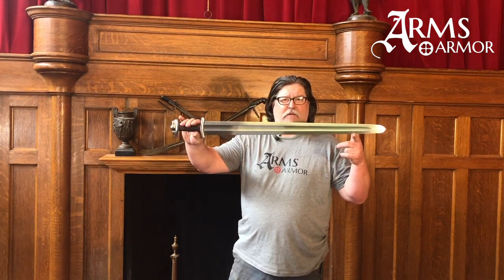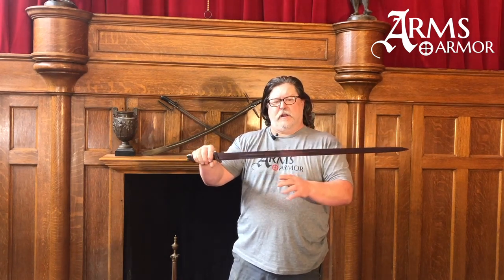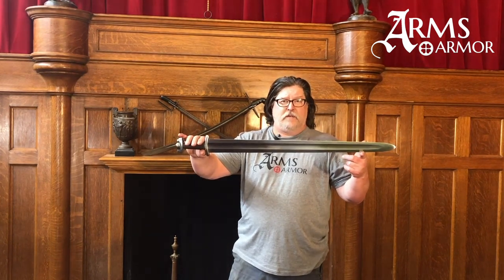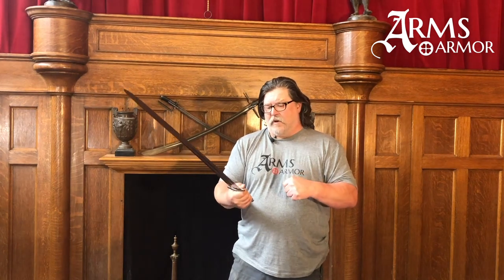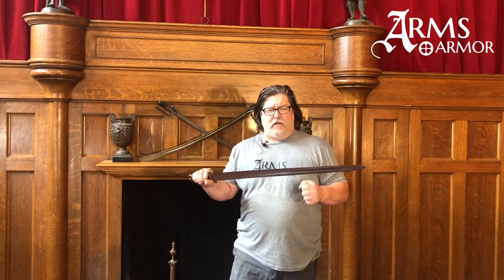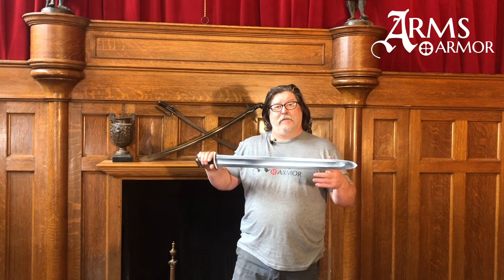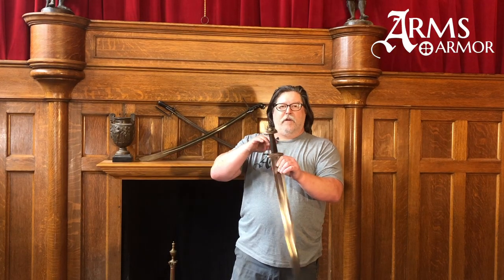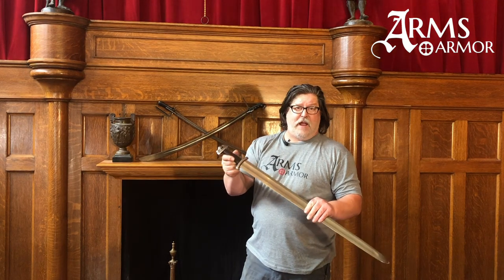Anglo Saxon Sword Spotlight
Here is a close look at our Anglo-Saxon Sword replica. It is based on the Wandsworth Sword now in the London Museum and is an exceptional example of a sword from the late 10th century.

Definition and discussion of the hand shake grip mentioned in the video